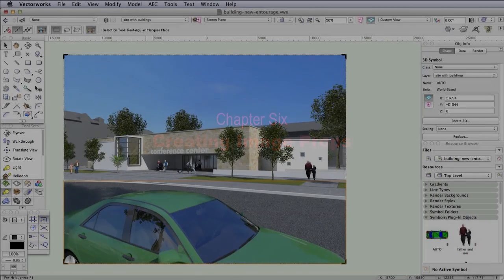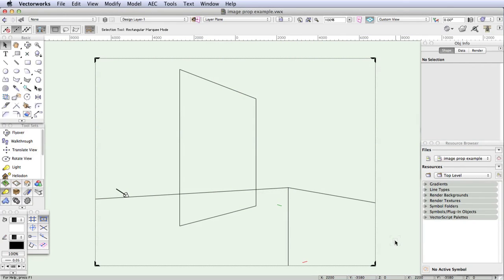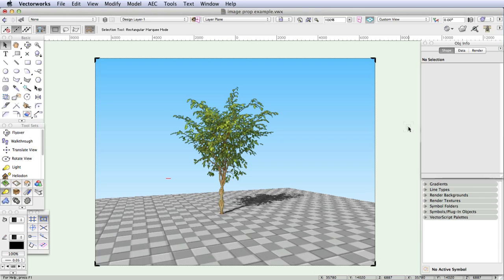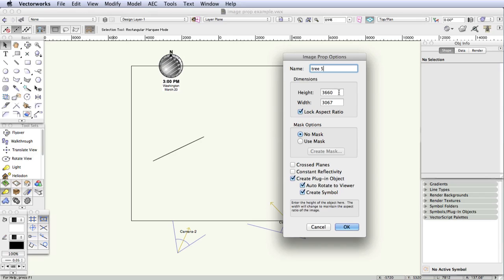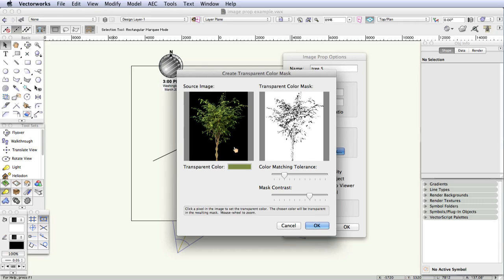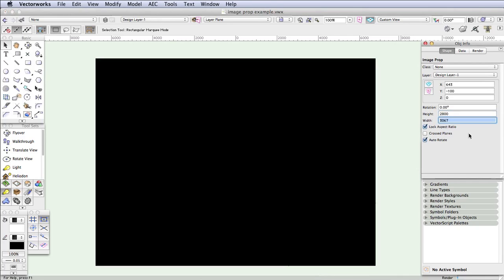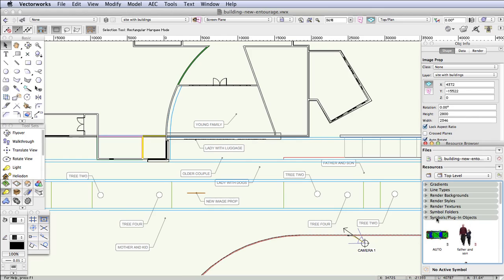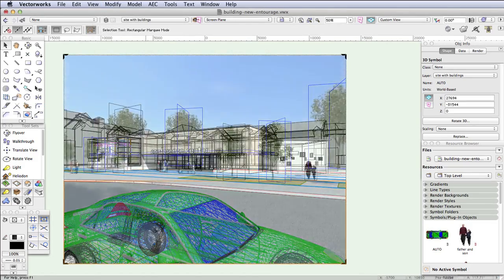GSG - Vectorworks Renderworks 2015 - Creating Image Props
In this video, you will learn to add trees, cars, people, and other image-based accessories to a scene. You will learn to create, adjust and place these accessories using an efficient method called image props.